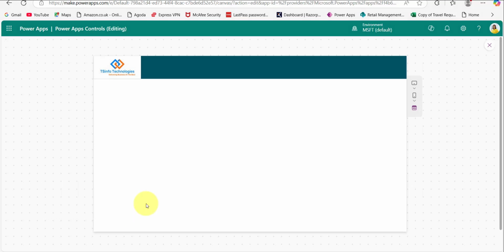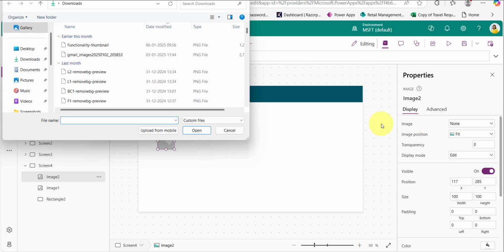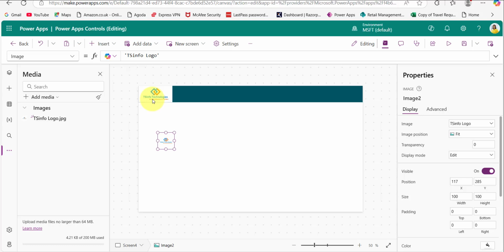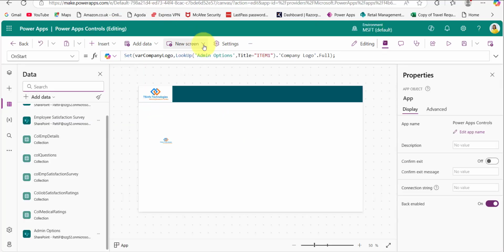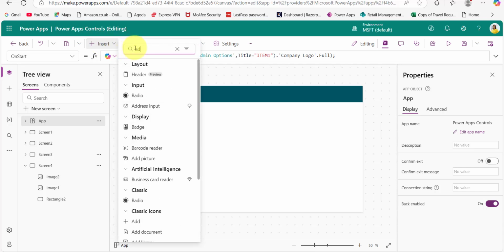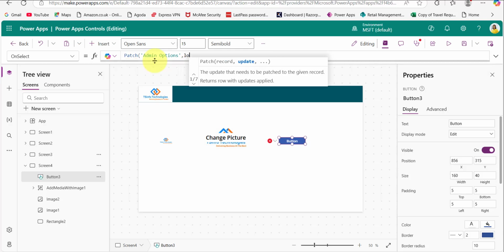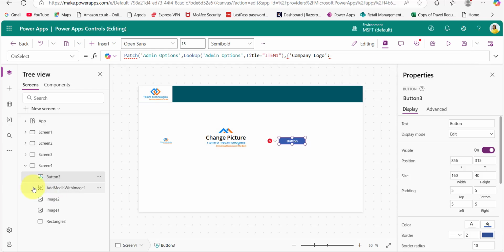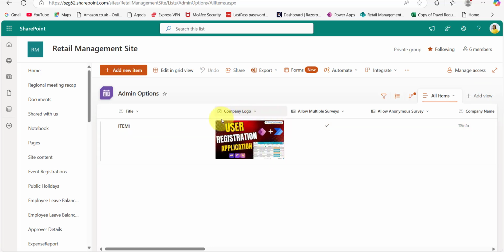How to Dynamically Display Image in Power Apps | Power Apps Save Pictures to SharePoint List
In this video, I have explained how to display images dynamically in Power Apps. You will get to know how to display images statically first, and then how to display them dynamically with a practical example. Additionally, I have also covered how to upload images from Power Apps to a SharePoint list. By the end of this video, you’ll learn how to manage images effectively within your Power Apps applications.